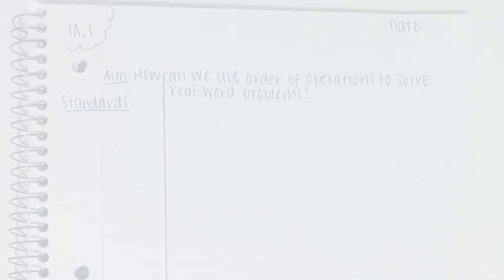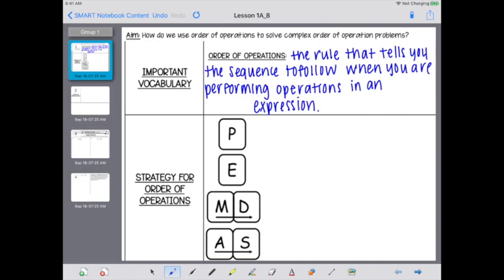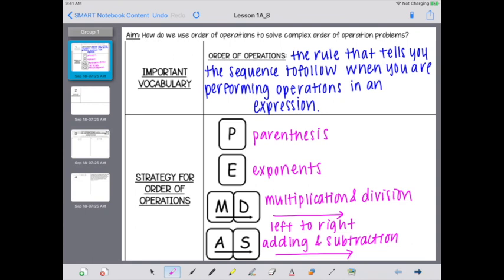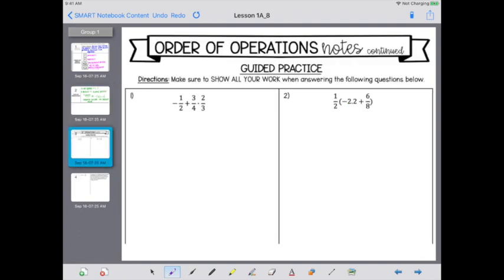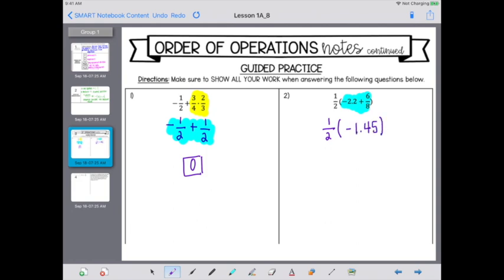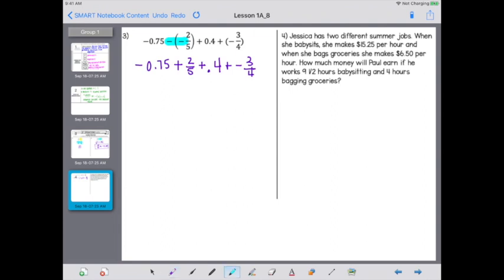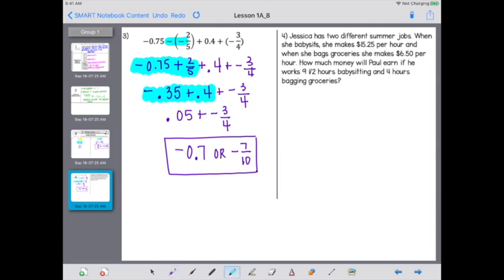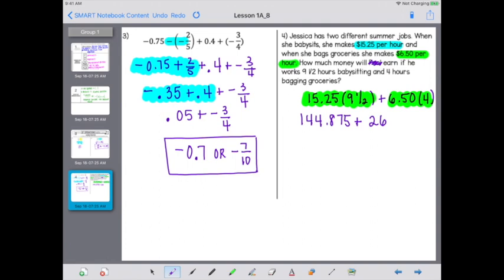7A Lesson 1A.8